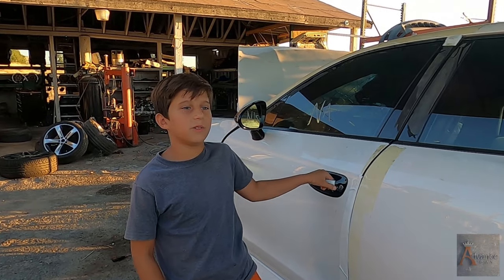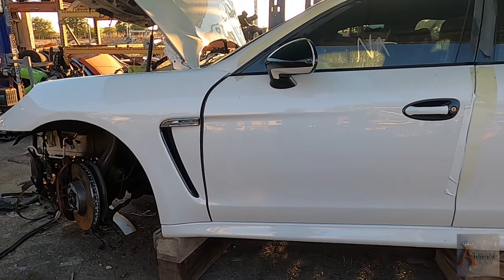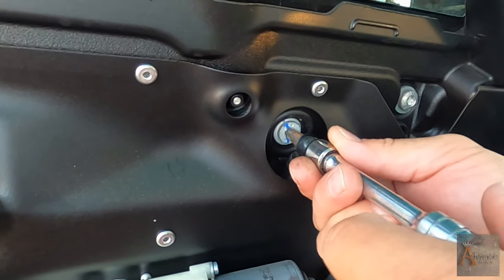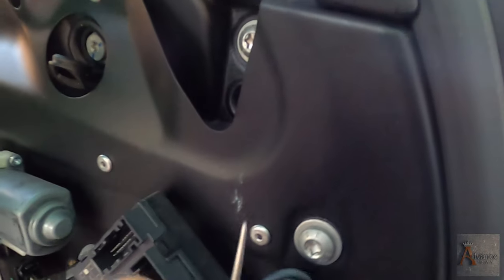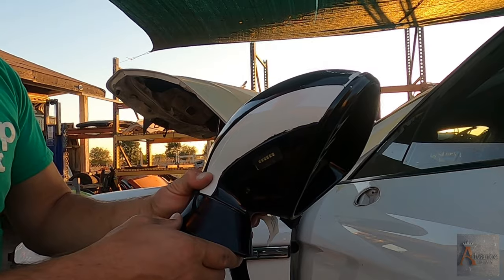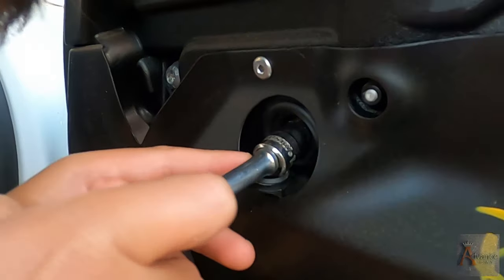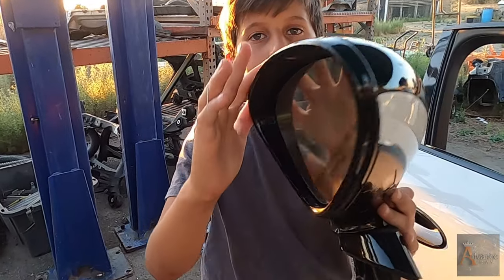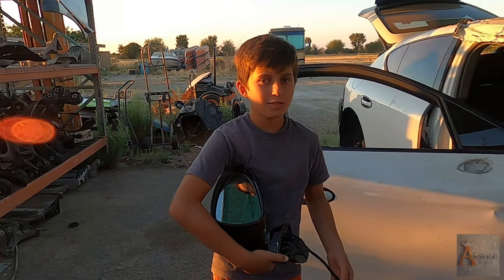My 10 Year Old Son Taking Apart a Porsche Panamera 4S. How to Remove Exterior Mirror.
In this episode, I am teaching my ten-year-old son how to replace or remove the rearview exterior mirror of a Porsche Panamera 4S.

2011 Porsche Panamera 4S Parts For Sale.